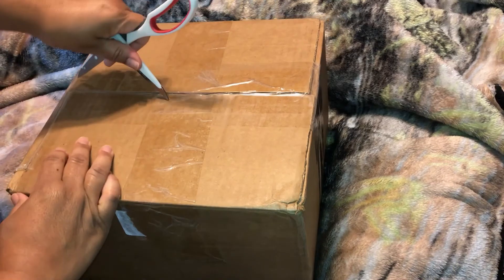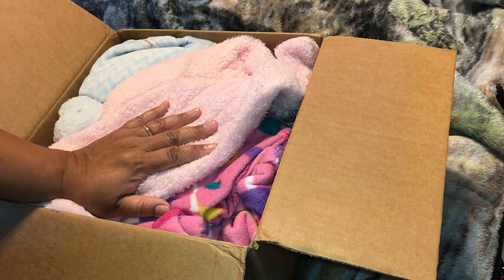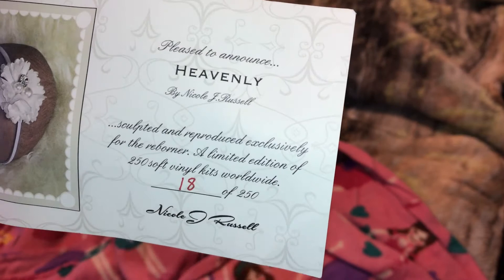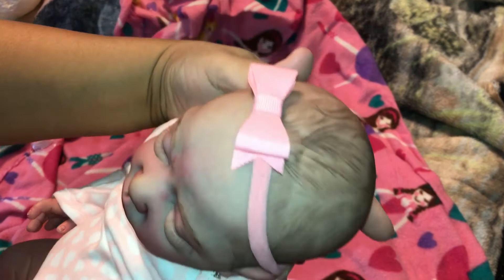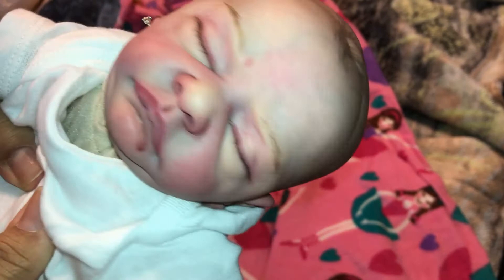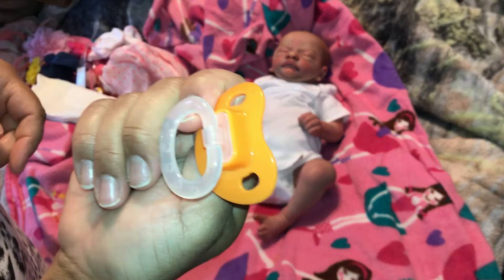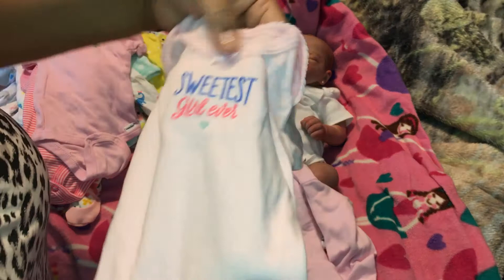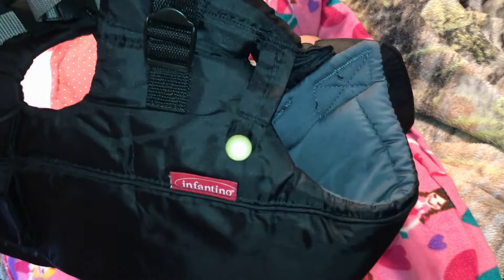Reborn Baby Is Here Box Opening 🎈Search Has Ended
Hello Everyone, I am so excited.  I wanted this baby for a long time.

Hoping Everyone is SAFE & Well !

Before you go - check out the below website for help in our lives and for blessings! check below - very important information for our daily life.

- Christian network - watch on your cell phone, Facebook, tablet, computer, watch on TV or listen on the radio.  If you are going through hard times, Jesus Christ is waiting for you. Give your heart and repent of your sins by asking for forgiveness and ask him to come into your heart. Trust in Him. There is room at the Cross for you. He is waiting for you to come to Him. You do not have any troubles, all you need is Faith in God!!

Send Business & Friendly Mail To Address:
Ruby Grace